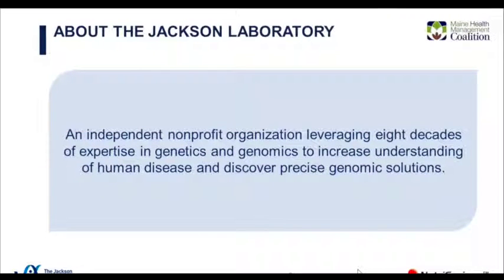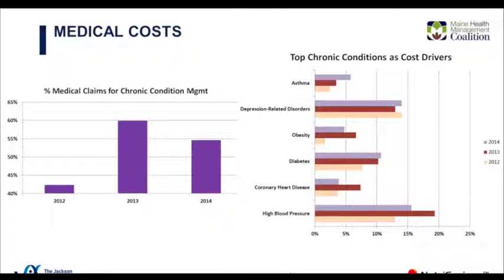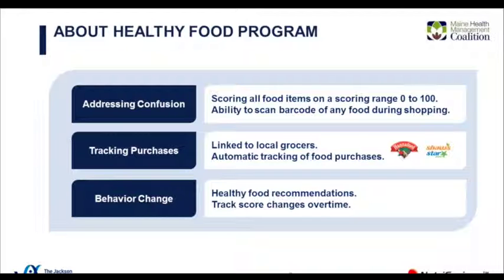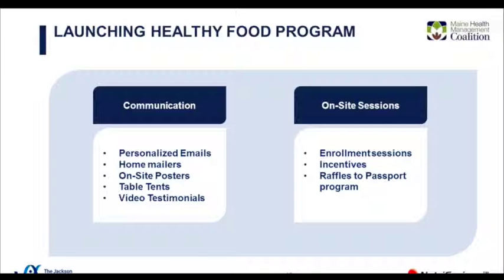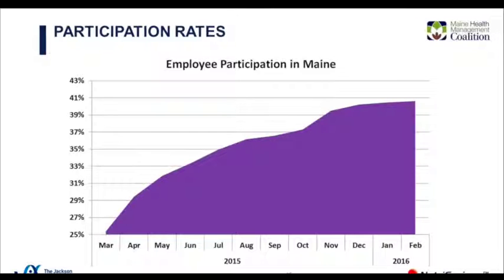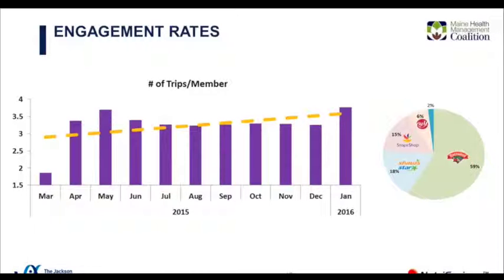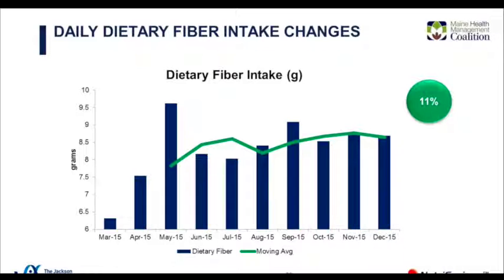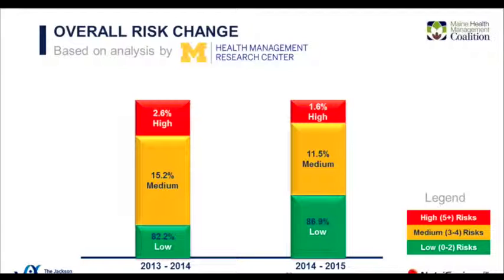Improving Population Health Outcomes Through Better Nutrition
Webinar on how NutriSavings is helping improve employee health at The Jackson Laboratory